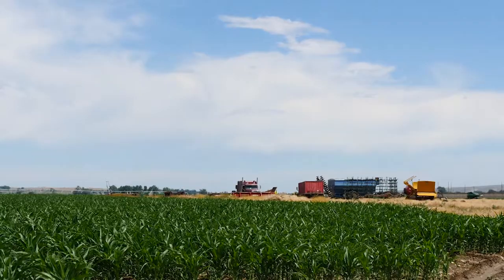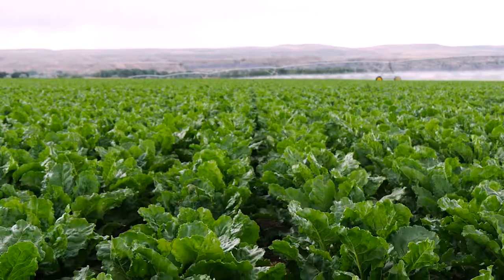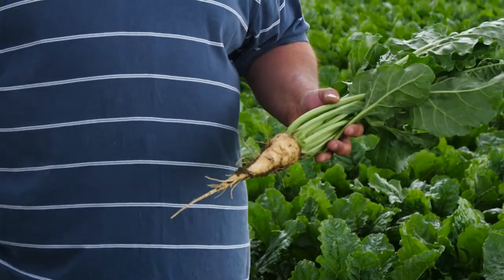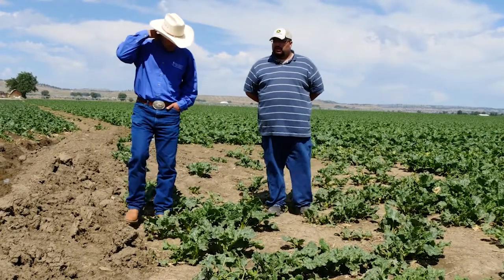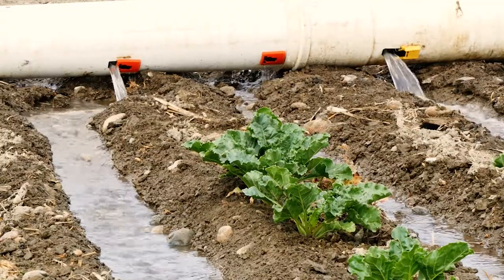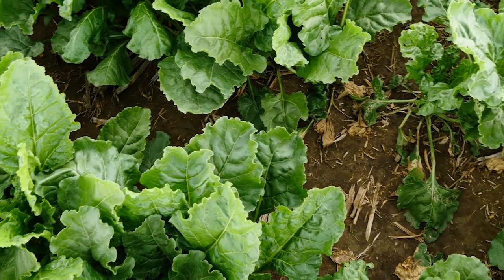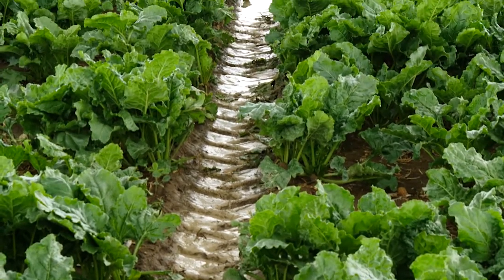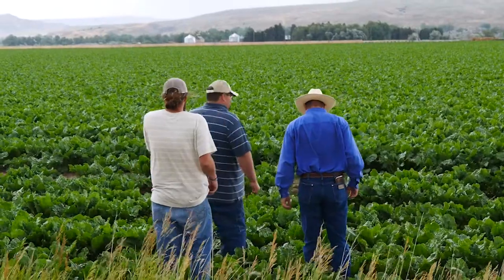Greg Schelemmer, Belfry, MT: No Till